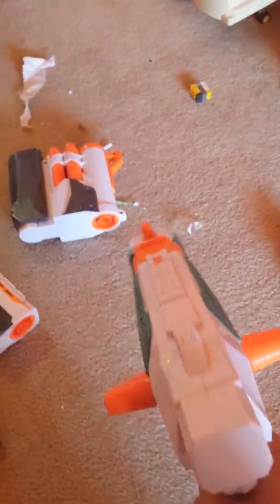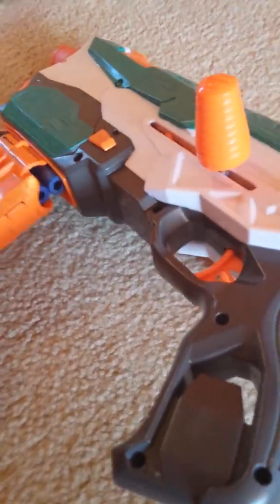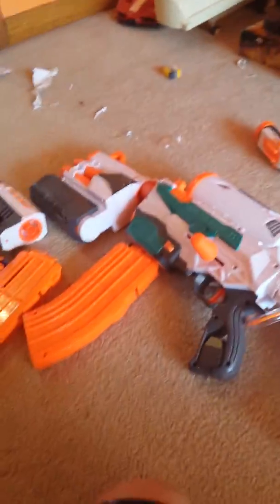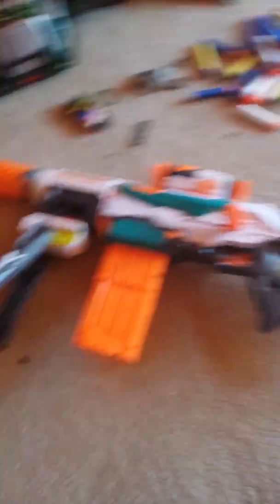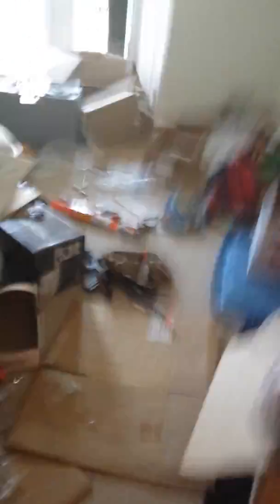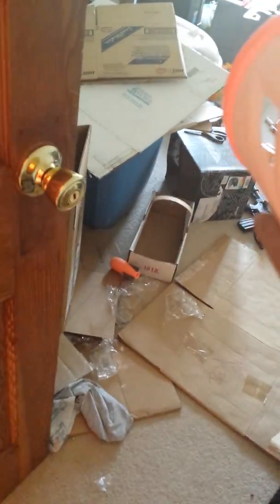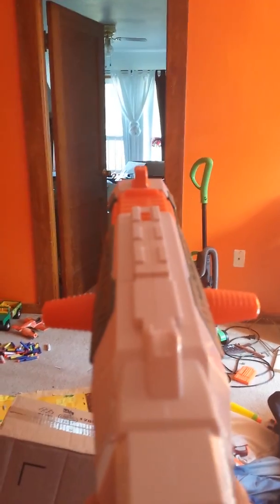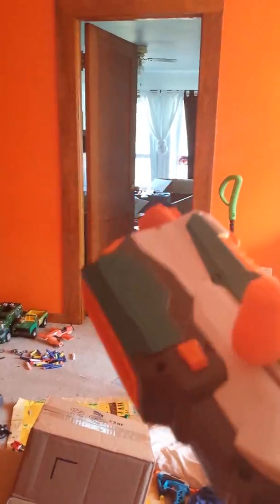Nerf tri strike review